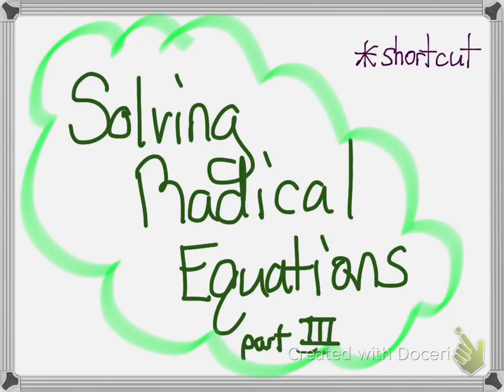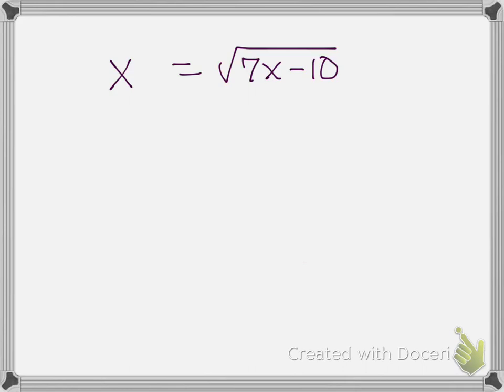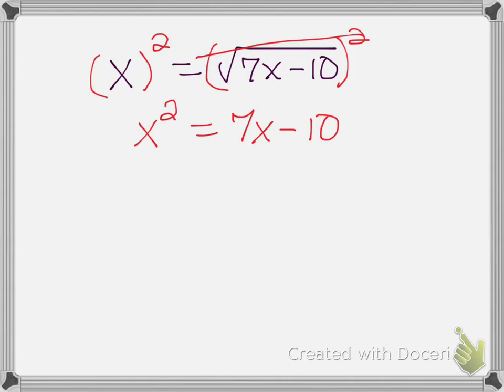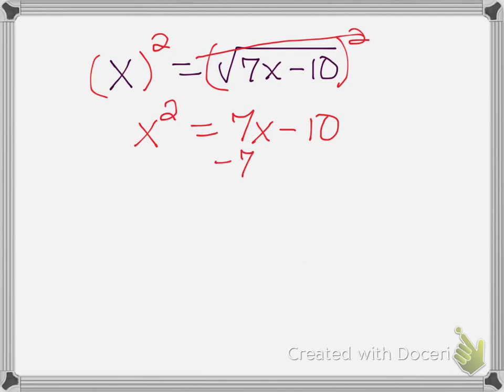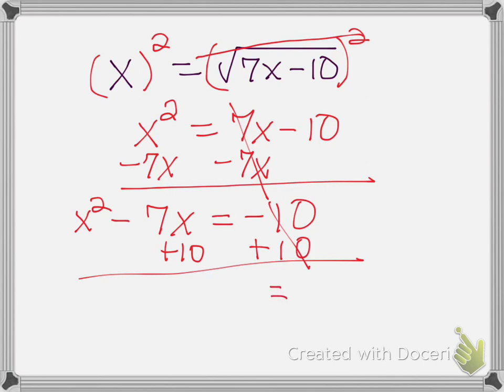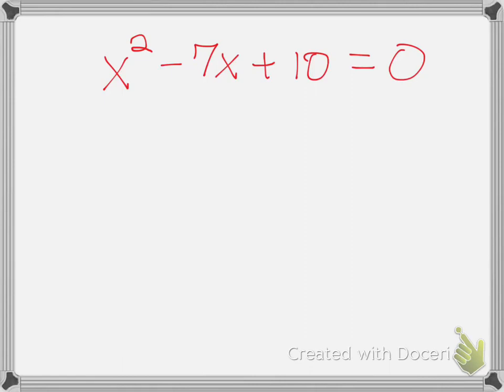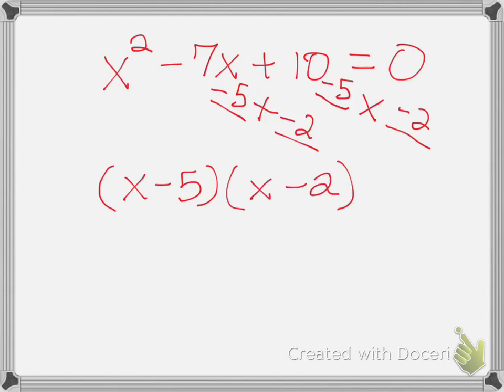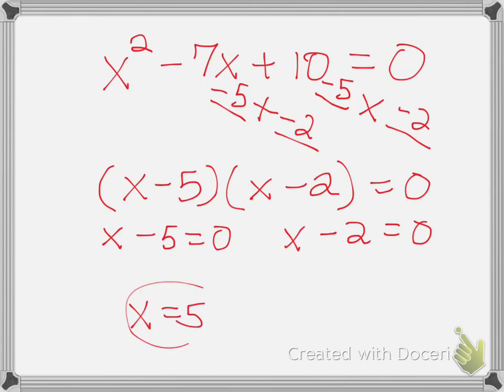Solving Radical Equations (part 3 shortcut)